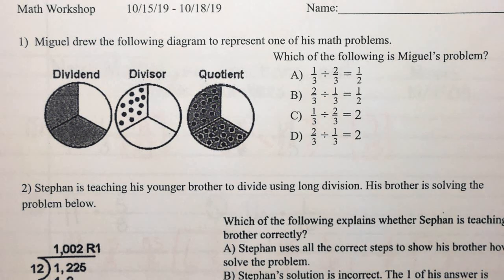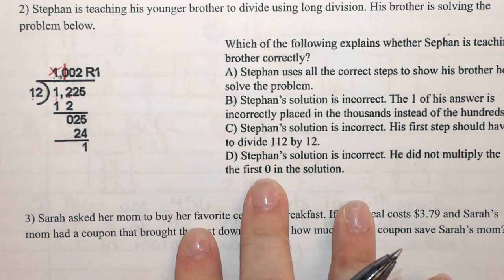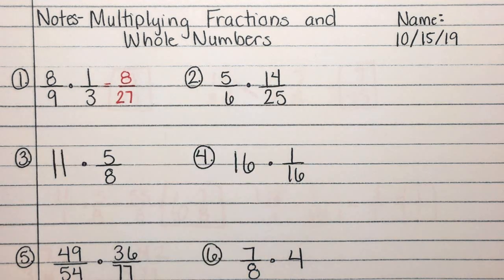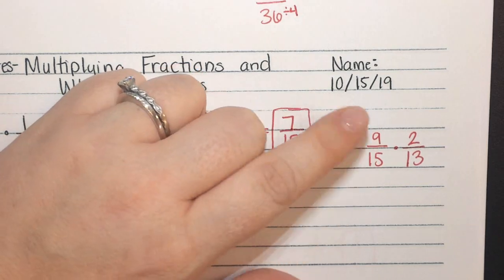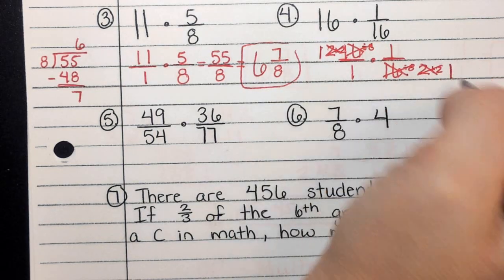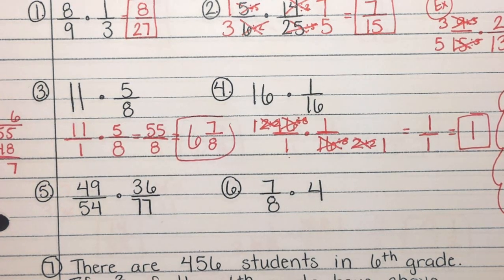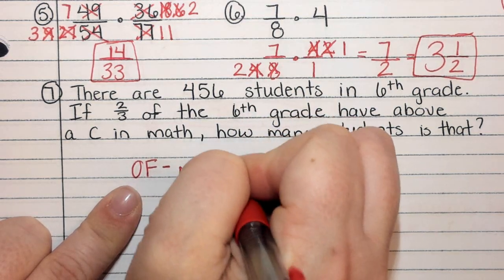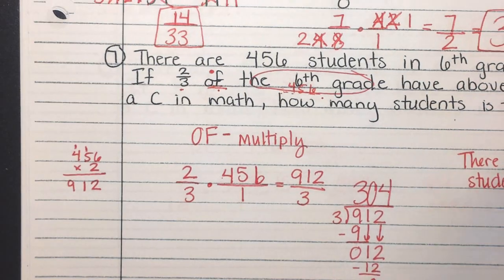October 15, 2019 Multiplying Fractions and Whole Numbers